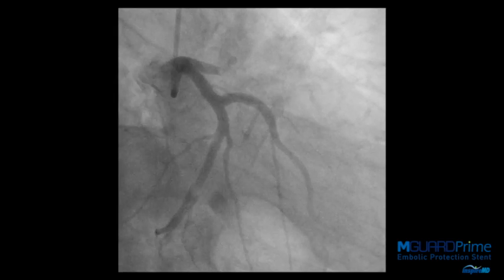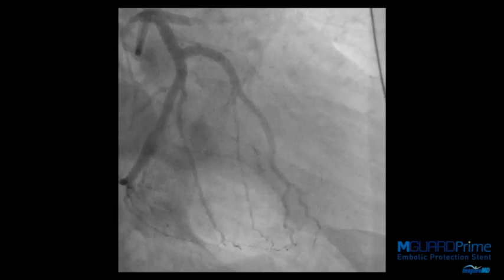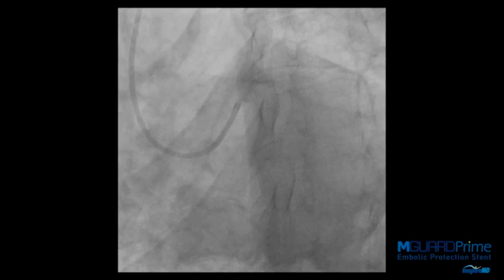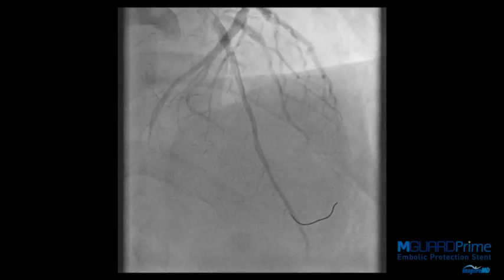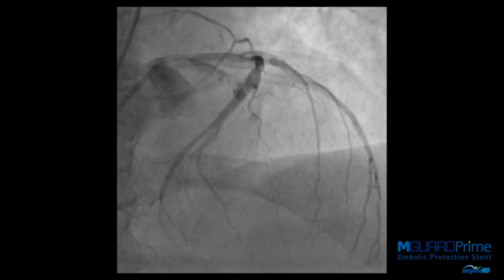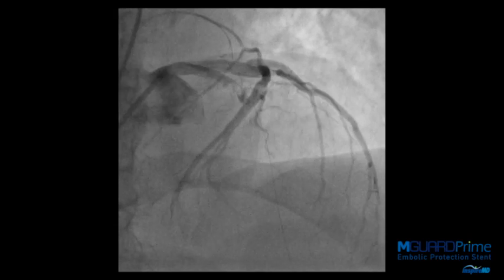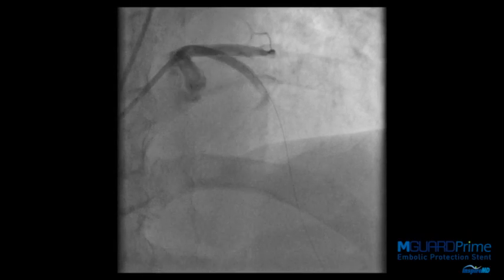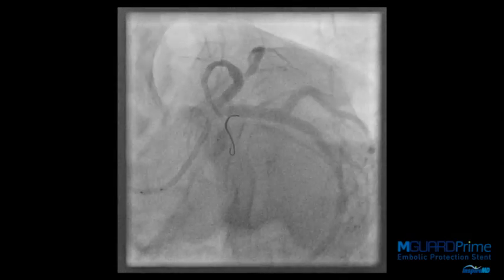Dr. Gunn: STEMI Case with MGuard Prime™